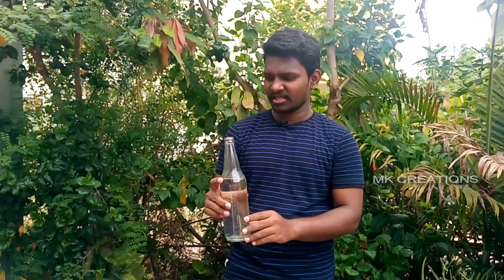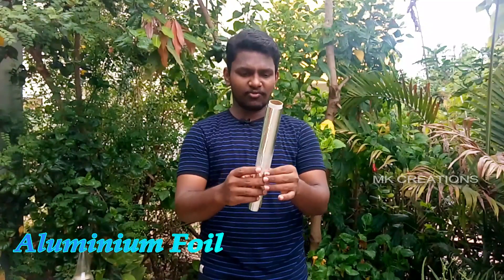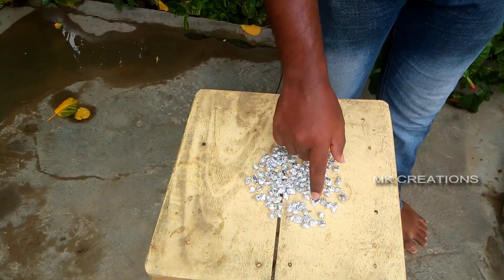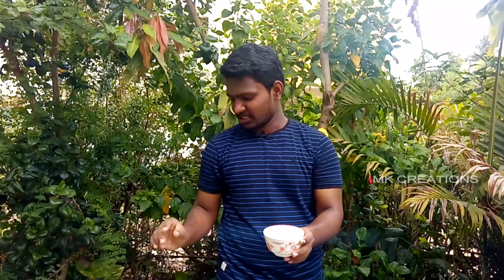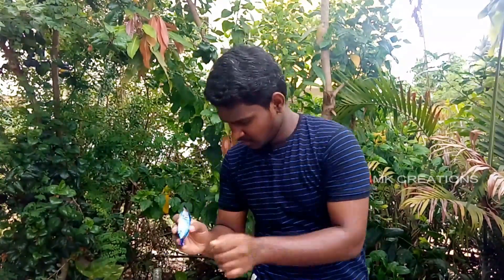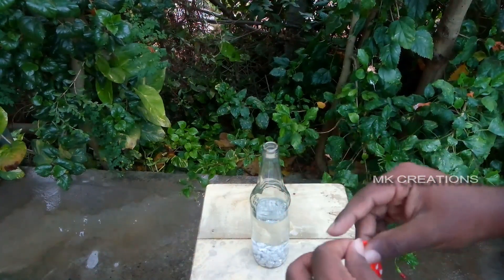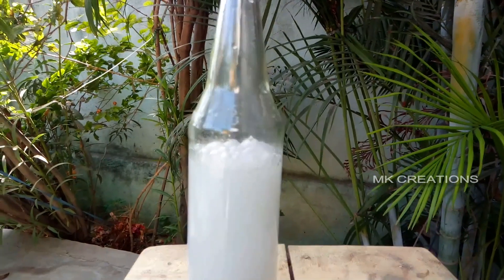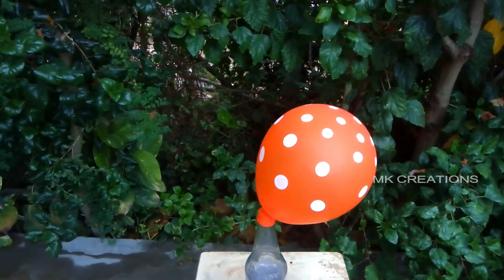Homemade Hydrogen Gas Balloon | கண்ணாடி பாட்டில் இருக்கா? | கேஸ் பலூனை இனி வீட்டிலேயே செய்யலாம்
Hi friends intha video la hydrogen gas baloon epdi vitulaiye seiyarathunu pakka porom.

Things that are used in this video:

Glass Bottle
Fill 1/2 Bottle water
Stones
Aluminium Foil
Drain Cleaner powder
Balloon
Thread

Track: TonyZ - Road So Far ( Inspired By Alan Walker) [NCN Release]
Credit:Tonyz
Support Tonyz: